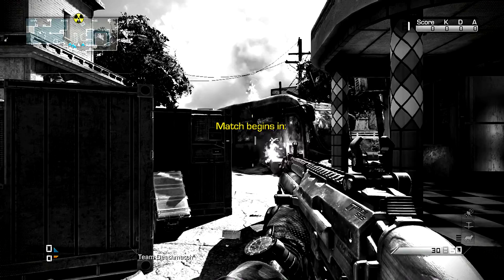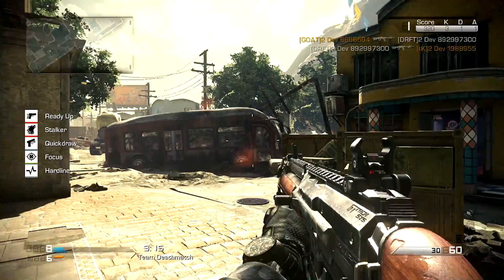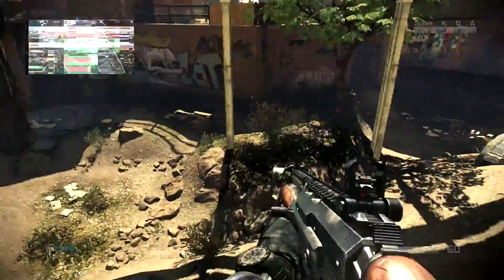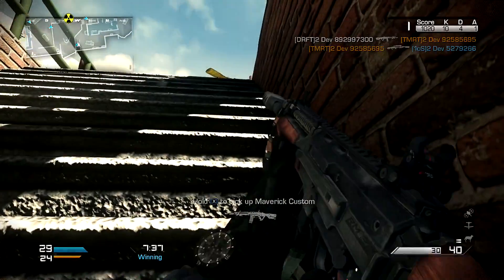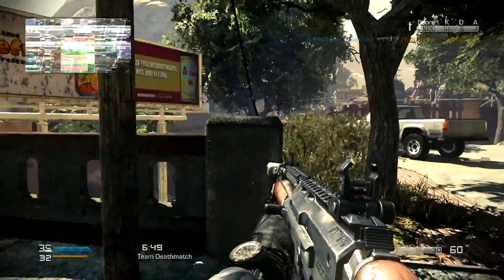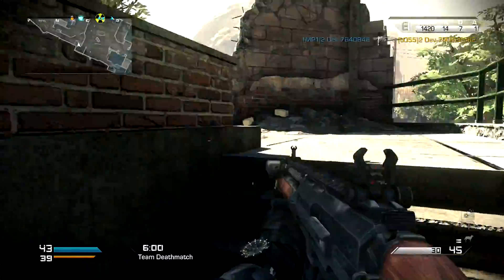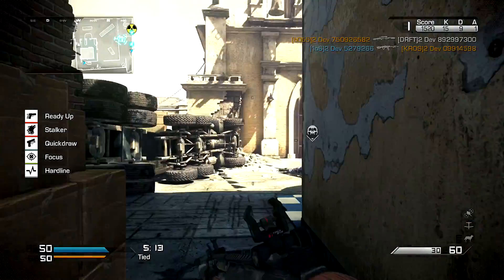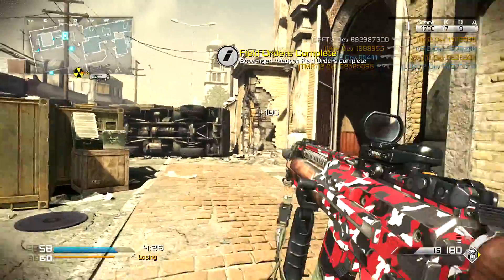Containment Impression - Ghosts Onslaught DLC Gameplay Commentary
Containment has the best levelution or interactive map elements of all the new maps. However, I find it to be the weakest map. Aside from the cool destructible bridge chokepoint, it is kind of hard to play. Maybe it just didn't float my boat or whatever but it seemed very momentum based. The more kills you get, the easier it is to keep getting them.

I capture console gameplay with The Elgato Game Capture HD because it's the most professional device on the market